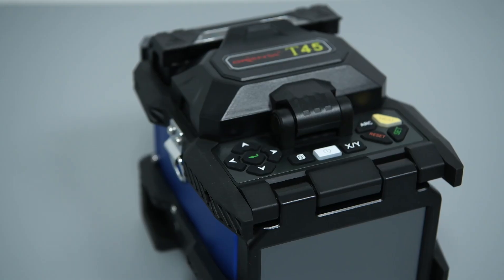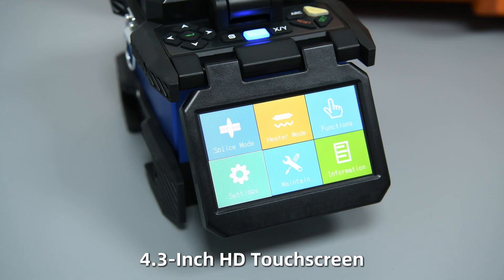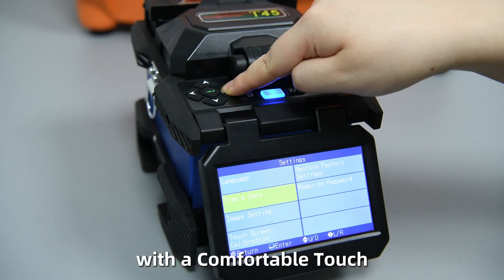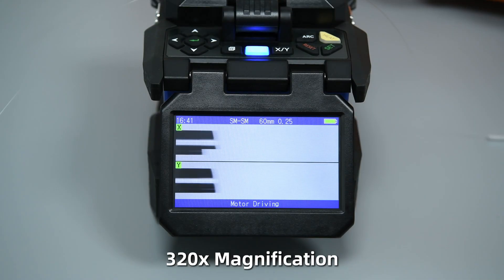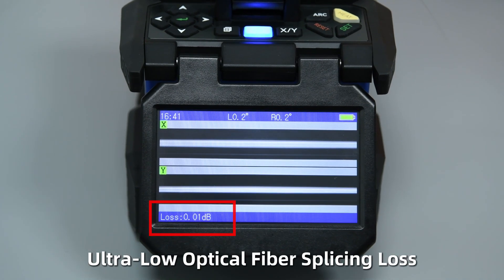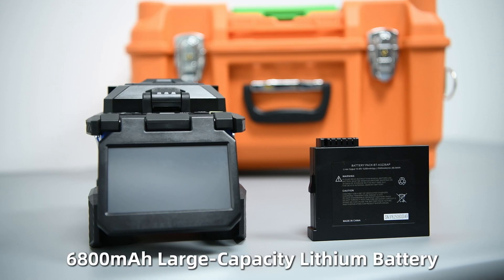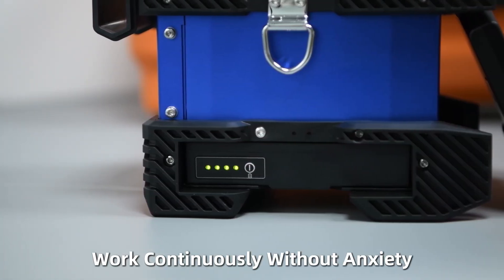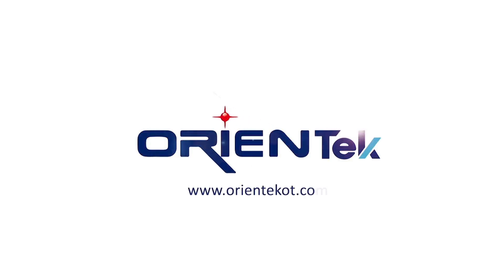ORIENTEK T45 Core Alignment Fusion Splicer | Highlight showcase